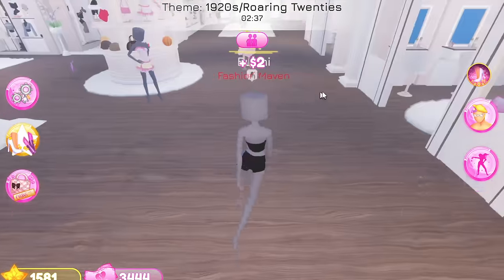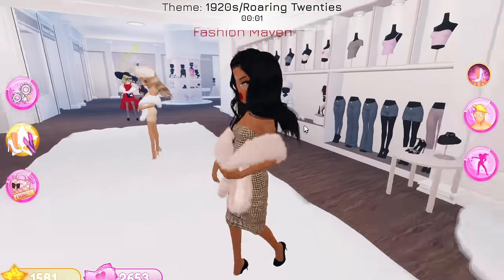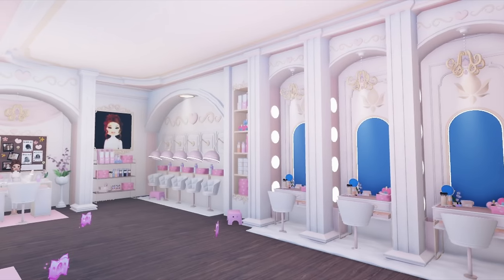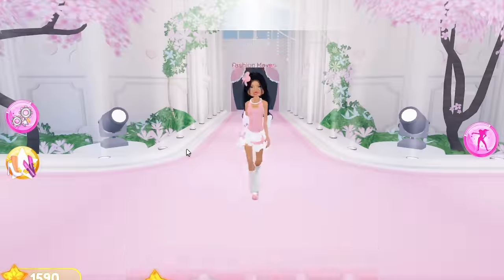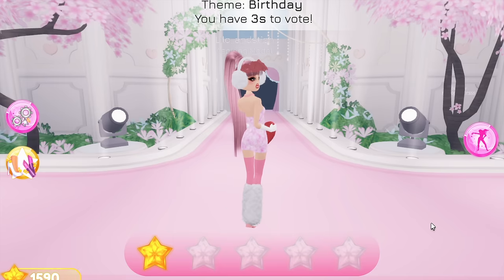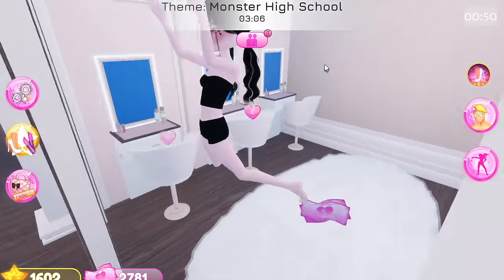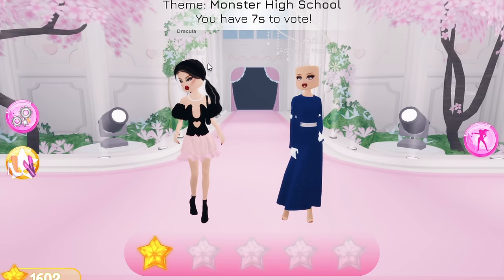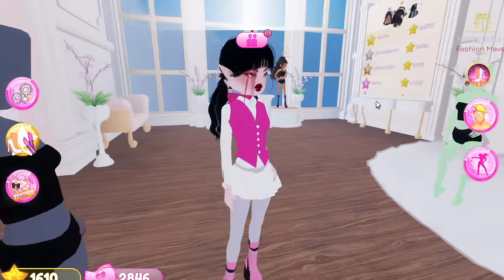Dress To Impress UPDATE OUT NOW 👗 + LEAKS! *NEW HAIR, CUSTOM MAKEUP, CLOTHES AND MORE* | Roblox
💗 Hello Bunnies! Welcome back to another video on Dress To Impress! This weekend's update was spectacular and I cannot WAIT to see the rest of it next week!!